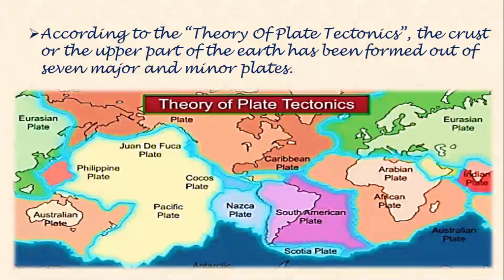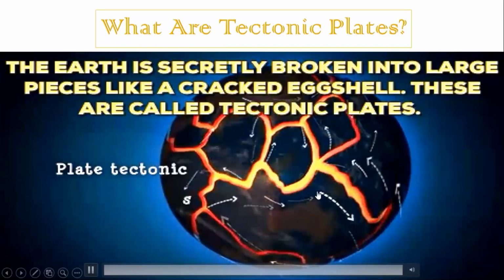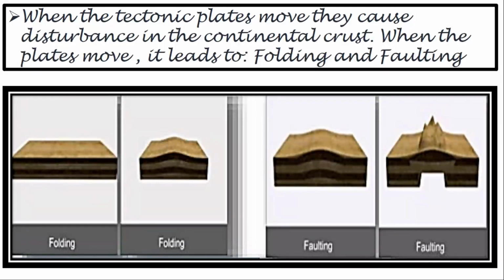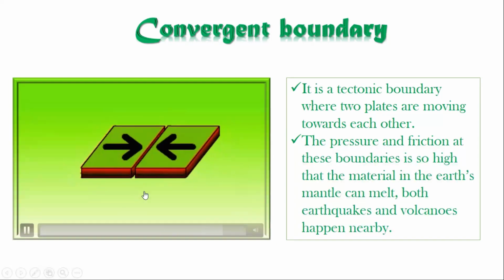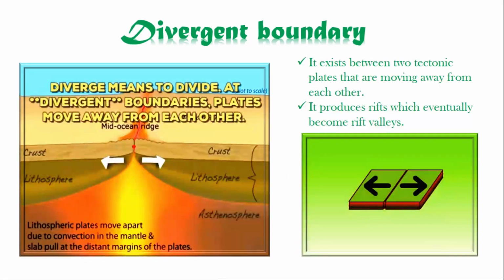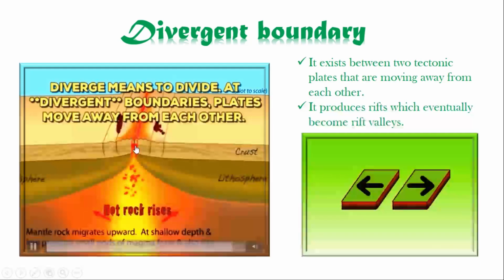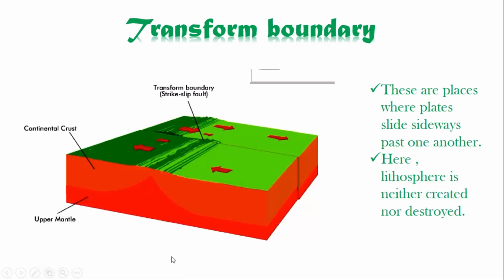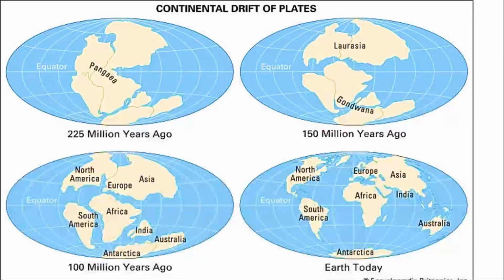STD IX CH2 PART 1 GEOGRAPHY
LLR BM SR SEC SCHOOL PUNDAG
STD IX GEOGRAPHY

DR(MRS) ANUPMA